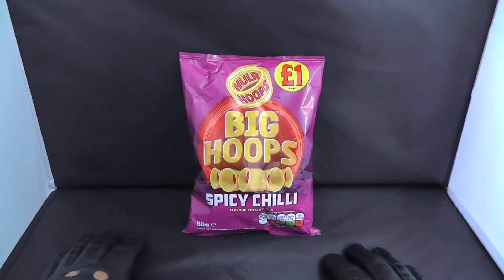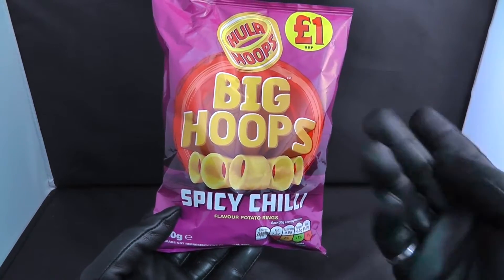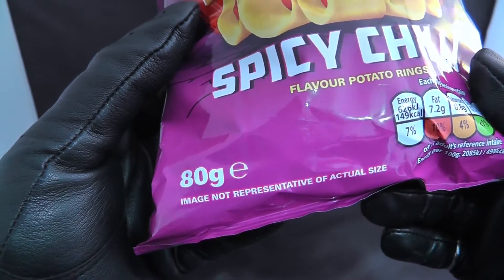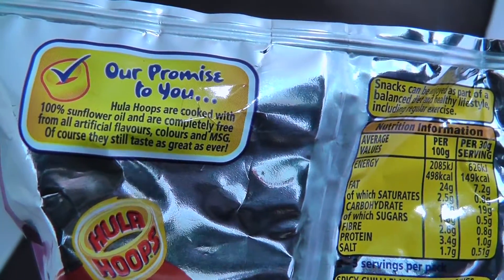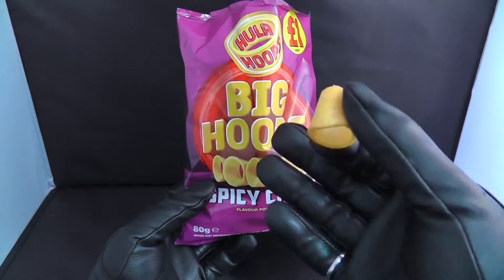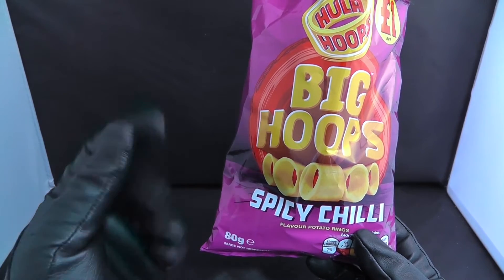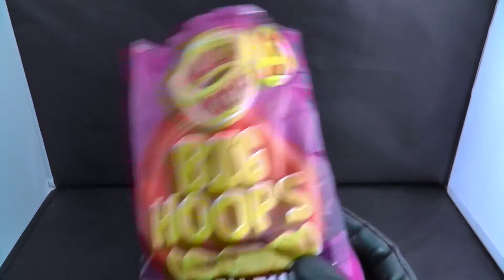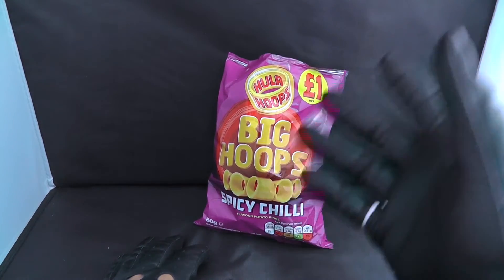HULA HOOPS BIG HOOPS SPICY CHILLI 🌶REVIEW TASTE TEST EATING UK SNACKS CRISPS CHIPS TASTING FOOD DIY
YOUTUBE CHANNELS I LIKE: ASHENS, KSI, W2S, ALI A, SYNDICATE PROJECT, PEWDIEPIE, HOW TO BASIC, BFVSGF, PRANKVSPRANK, VITALYZDTV, ROMANATWOOD, FOUSYTUBE, TIMOTHY DELAGHETTO, NIGAHIGA, JENNAMARBLES, ZOELLA, STAMPYLONGHEAD, DCTC, UNBOX THERAPY, JIMMY KIMMEL LIVE, FAILARMY, CRAZY RUSSIAN HACKER, SURPRISE EGGS, BABY BIG MOUTH, CHRIS BROWN, MOVIECLIPS TRAILERS,

THINGS I LIKE: PS4, XBOX ONE, GAMEPLAY, CALL OF DUTY, FOOTBALL, EXERCISING, LIFE HACKS, THUG LIFE, PRANKS, FAILS, APPLE, IMAC, MACBOOK, WATCH, GOLD, S6 EDGE, UNBOXING, BOXING, DISNEY, TOYS, CARS, HOW TO MAKE. NEW MOVIE FILM TRAILERS, CARTOONS, GOAL, VIDEOS.